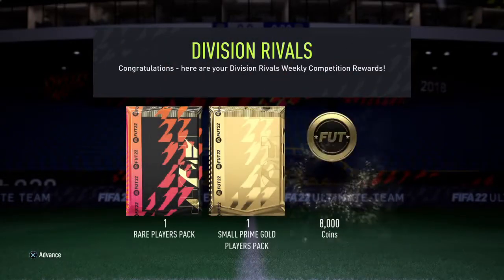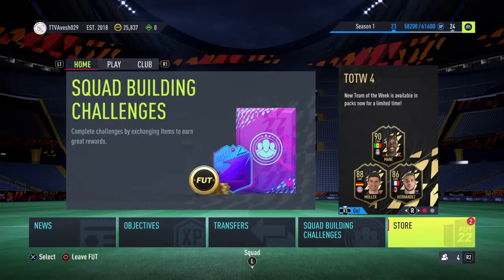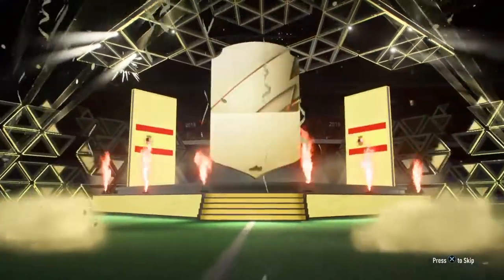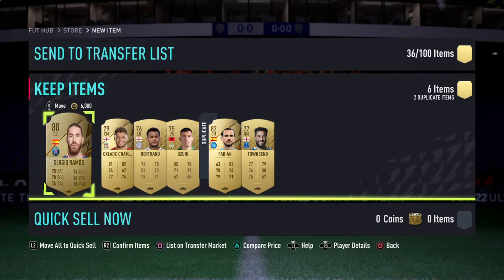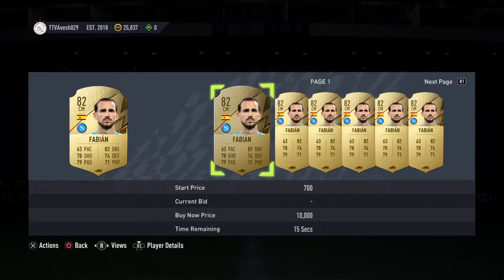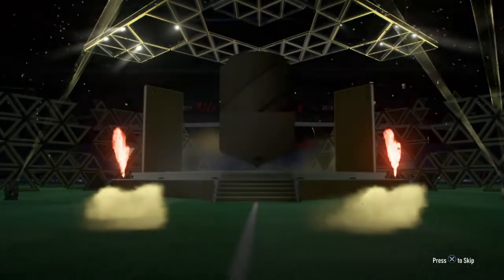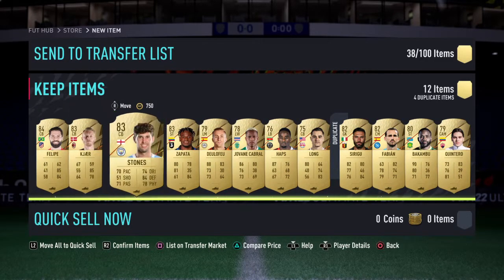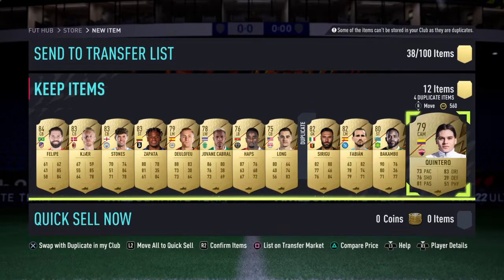Opening My division 4 rivals Reward!!! | FIFA 22 Road to The Final Pack Opening